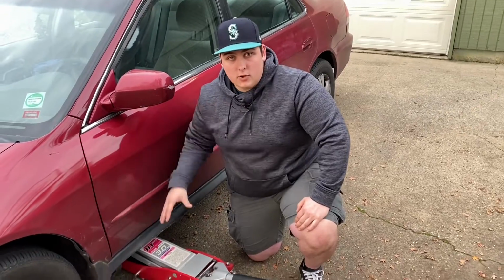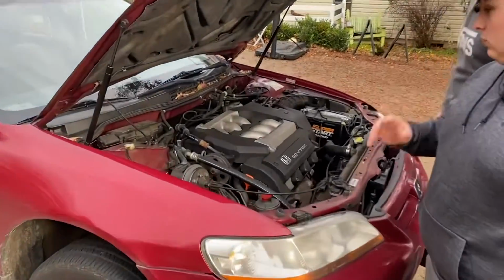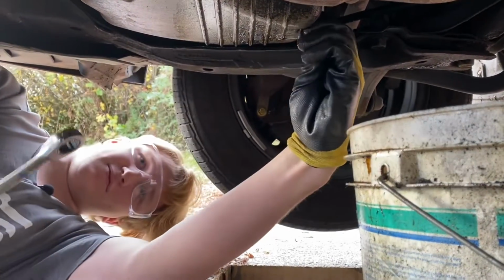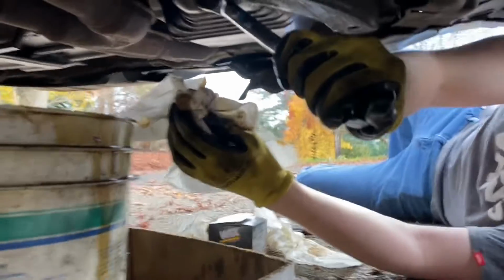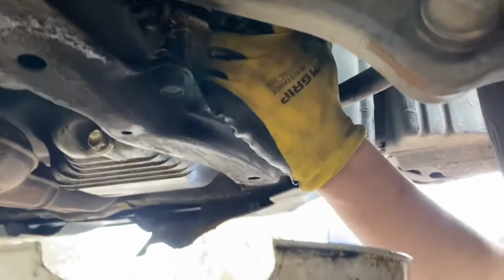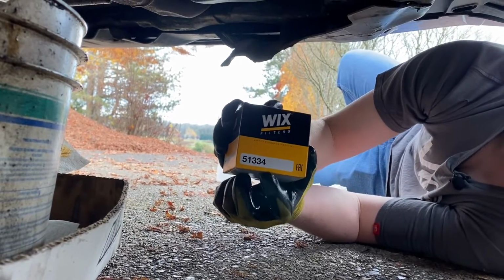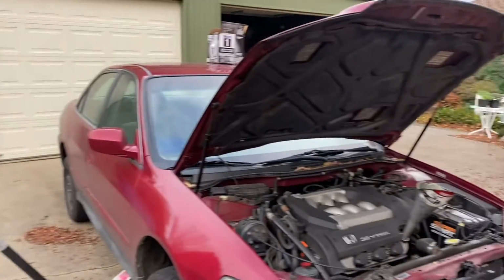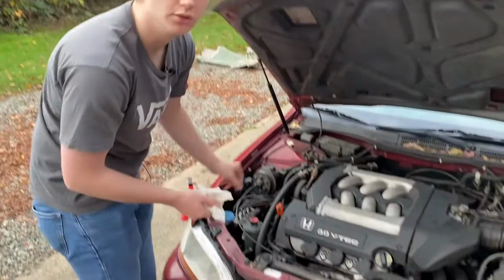2001 Honda Accord V6 Oil Change tutorial in under 10 minutes